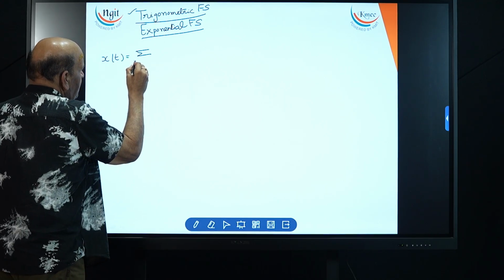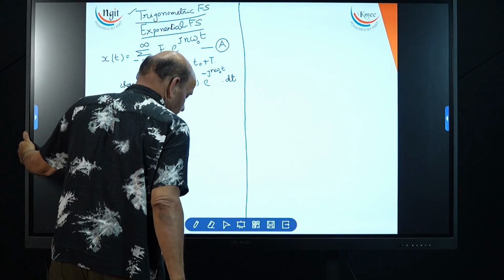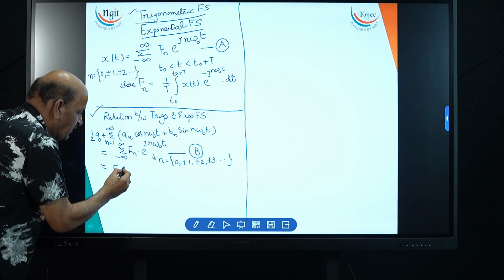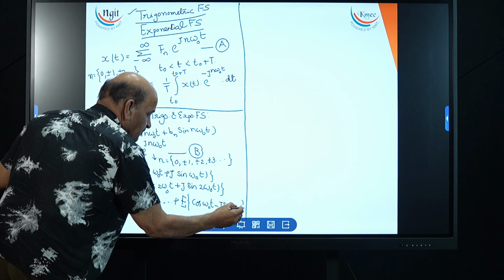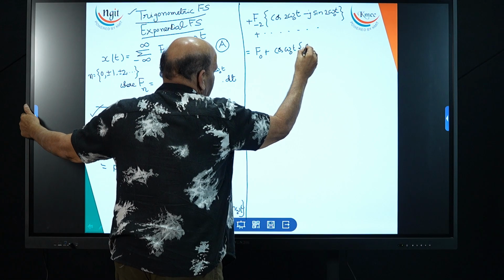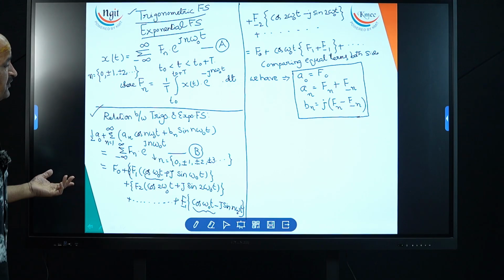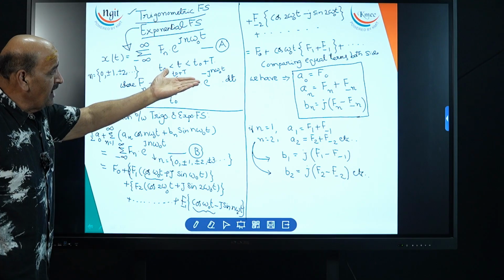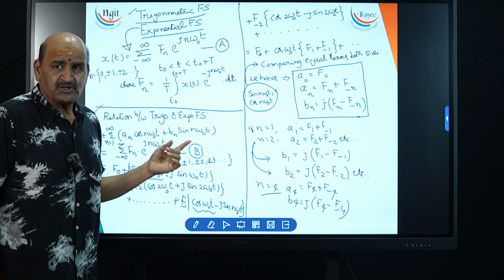2 23 signals and systems